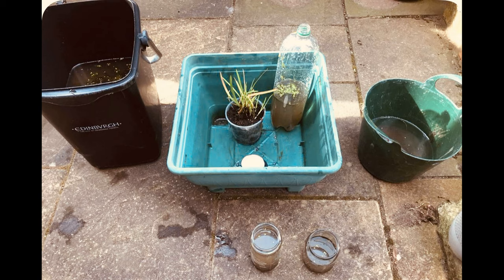MCFB frog vlog - watch the progress from tadpole to frog!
Meet Ebony Frog Queen, a member of our junior group. She has inherited some tadpoles and is looking after them in her own home. In this episode she introduces herself and the tadpoles and shows us how big they are and where they are living.